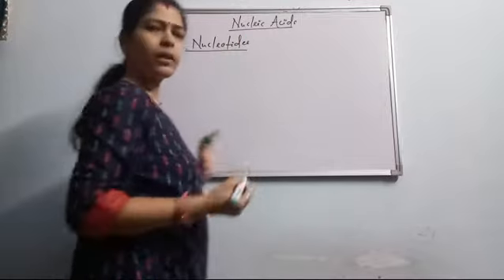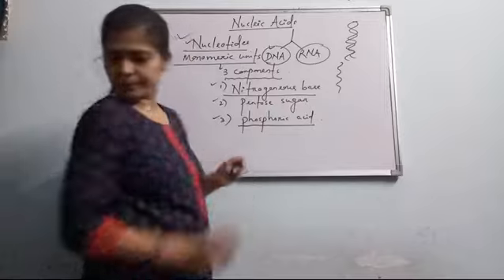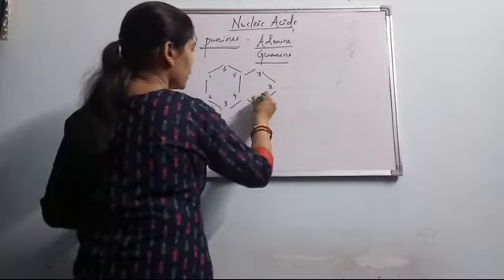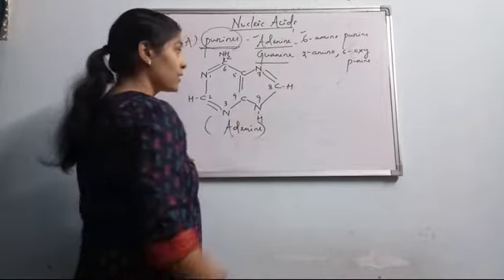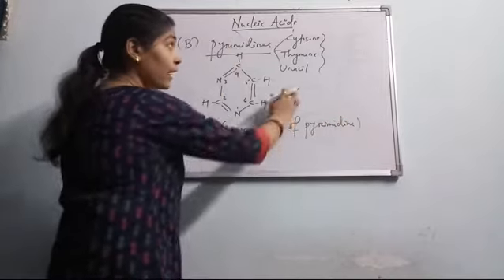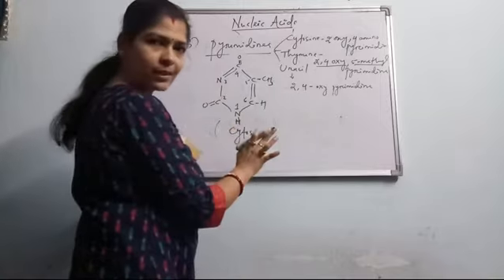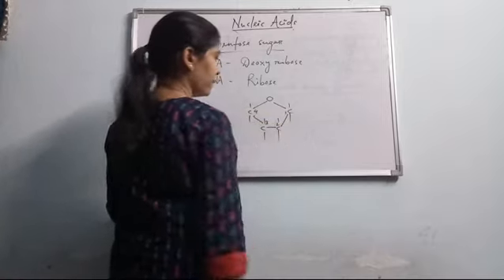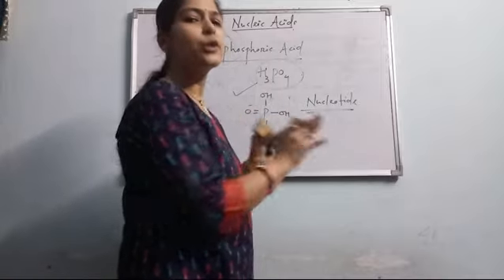Nucleic acids - structures and Biochemistry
Nucleic acids are the biopolymers made up of nucleotides.. Each nucleotide has three components.. Nitrogenous base, pentose sugar and phosphoric acid. Adjacent nucleotides are linked by 5'-3' phosphodiester linkages to form a poly nucleotide chain.. Structure and stability is maintained by bonds involved in the chain.